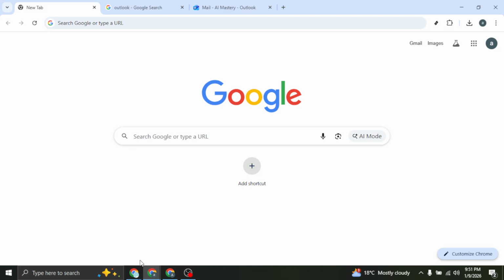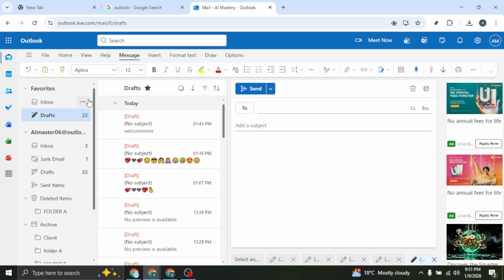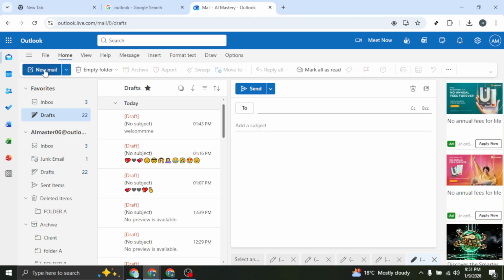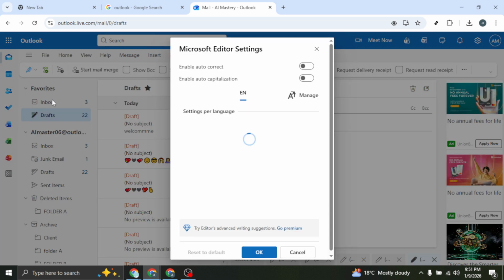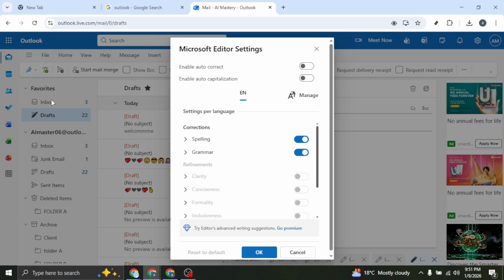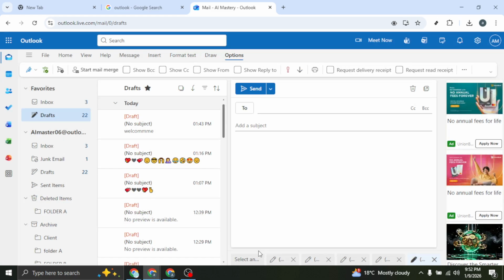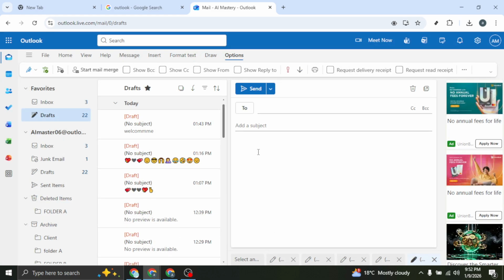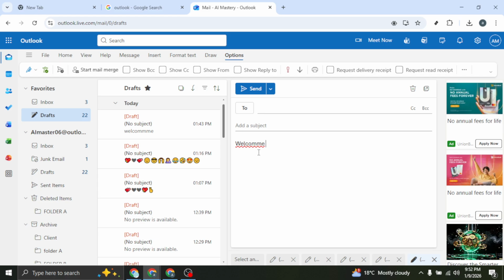How To Use The AutoCorrect Feature In Outlook (Easy Guide)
In this video, we discuss how to improve your professional emails by showing you how to manage autocorrect settings. We cover how to fix spelling outlook errors and explore the latest outlook autocorrect options in outlook 365 to boost your overall email productivity.

00:00 Intro
00:10 Open Outlook to Start a New Message
00:37 Locate the Options and Editor Icon
00:59 Access Editor Settings
01:10 Enable Autocorrect and Auto Capitalization
01:39 Save and Apply Settings
01:46 How Autocorrect Suggestions Work
02:34 Review of Steps